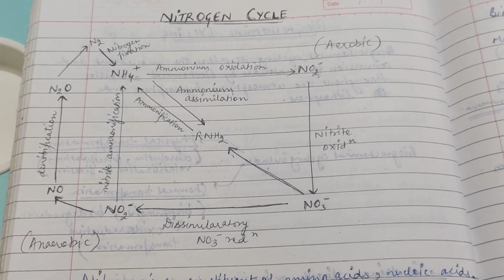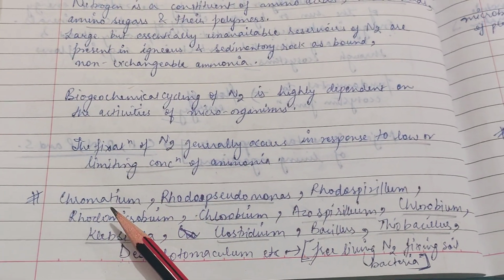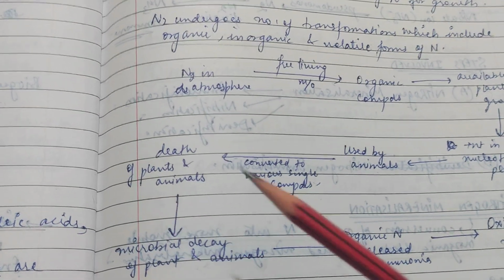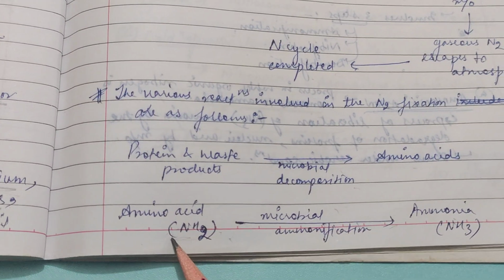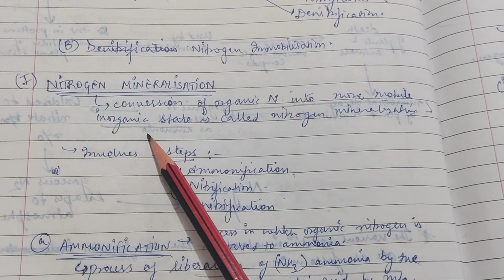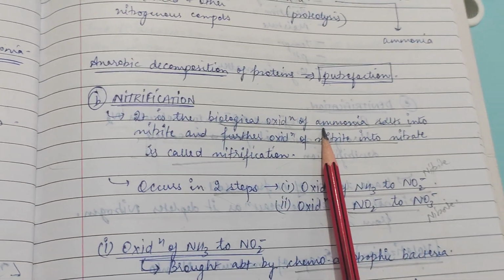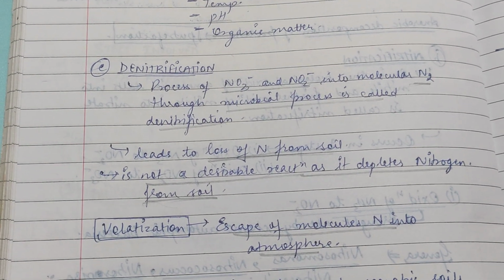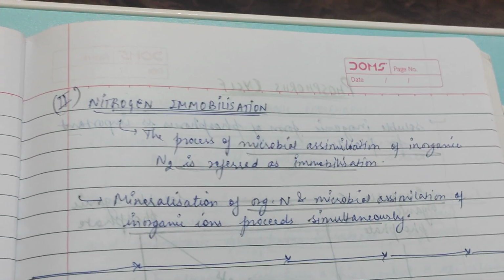Notes: Nitrogen Cycle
Sharing the notes of Nitrogen Cycle

PS - Any student may use these notes for their understanding purposes solely at their own discretion.